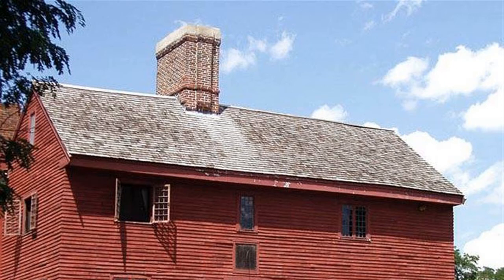Colonial Houses in the 1700s